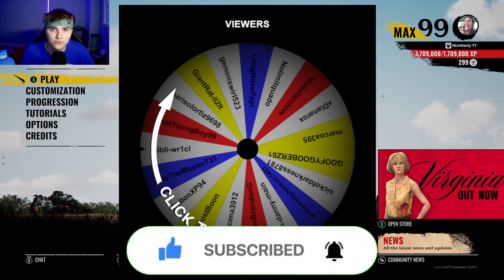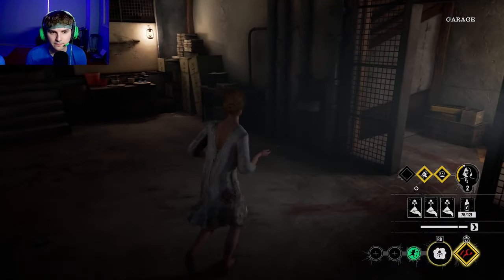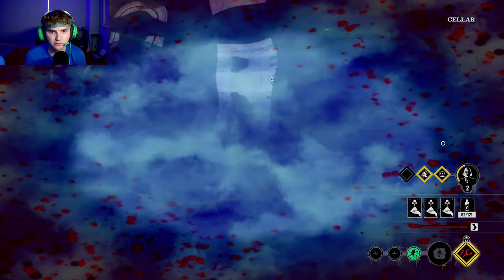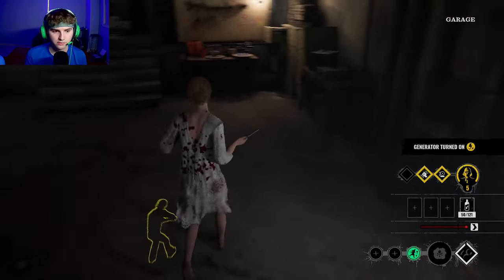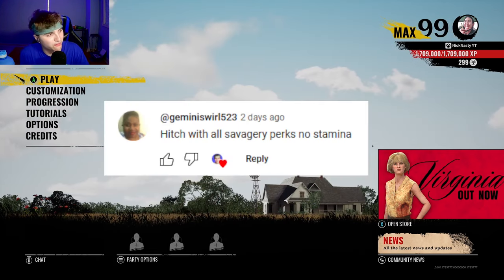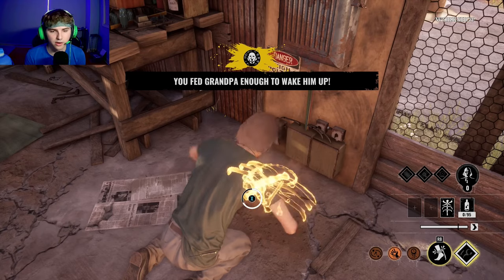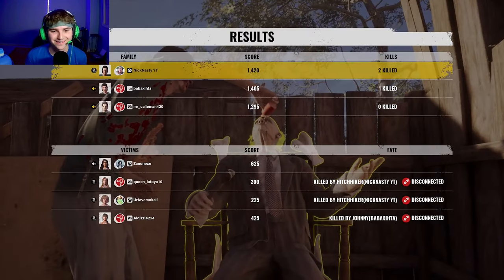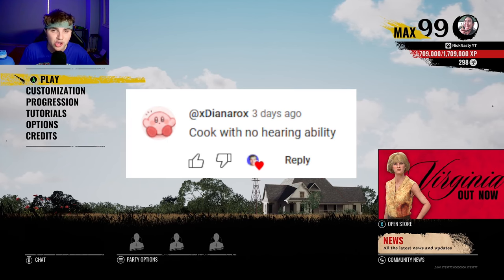Viewers Decide Challenge | Texas Chainsaw Massacre Game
What's up guys, it's NickNasty here!

Welcome to the first episode of The Viewers Decide My Challenge. For this episode, my viewers will decide my family challenge and I will be spinning a wheel three times to determine which challenges I have to do.

Console: Xbox Series S (New Gen)
Gamertag: NickNasty YT